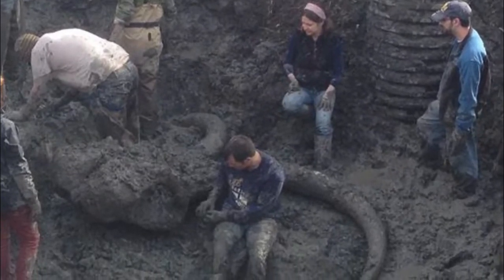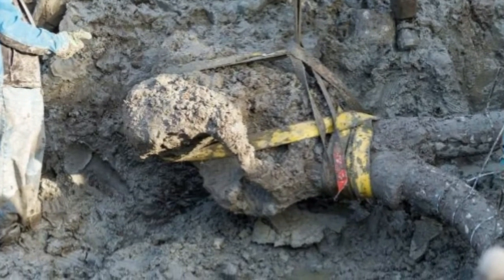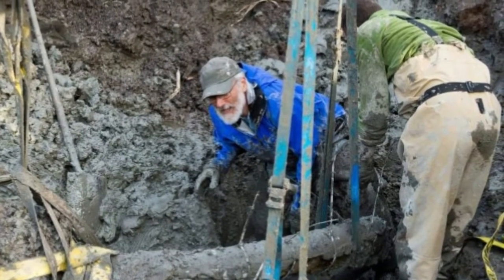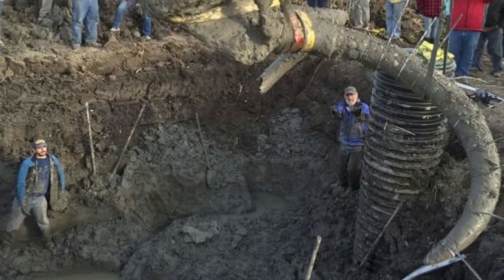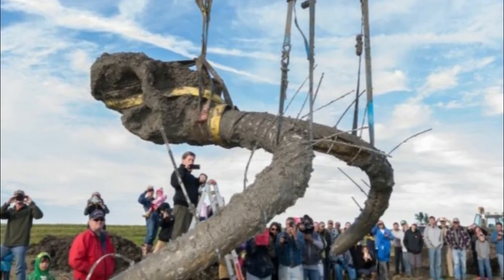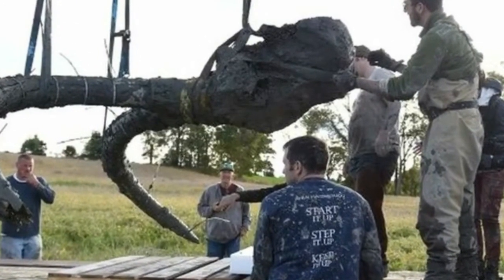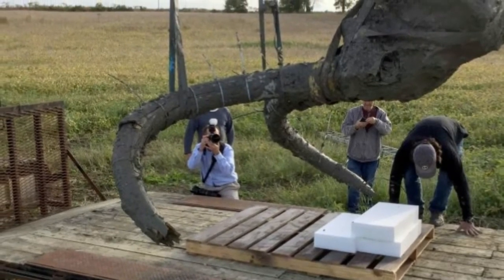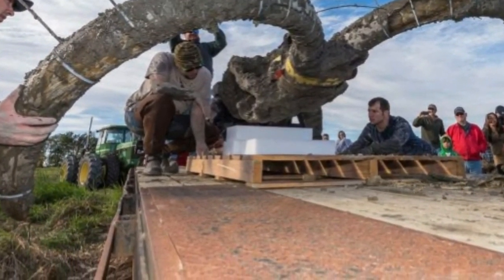Farmer Digs Up Woolly Mammoth Bones In His Soy Field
►CHECK PRICES or BUY ON AMAZON HERE◄